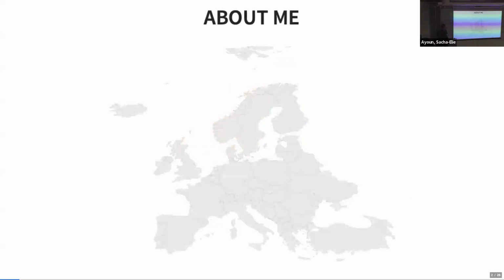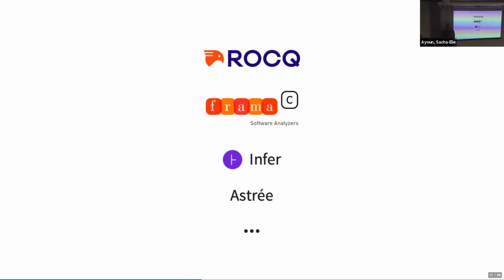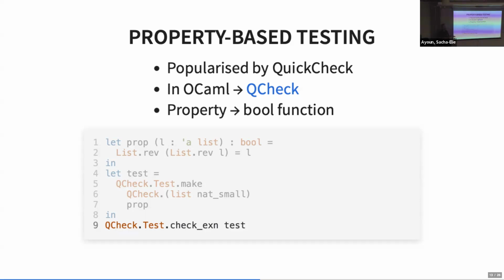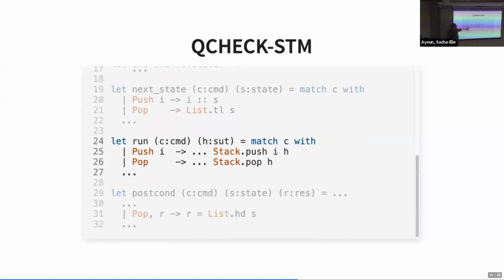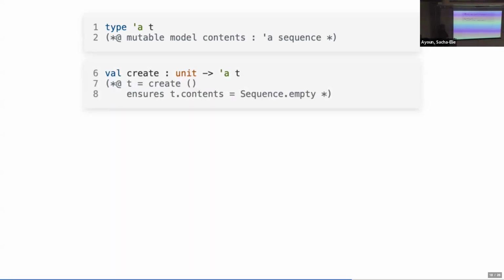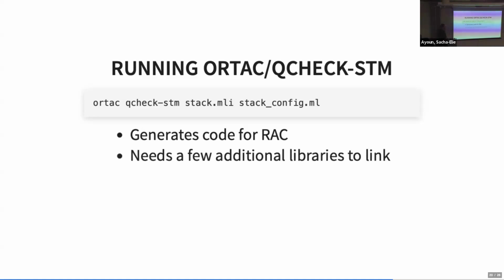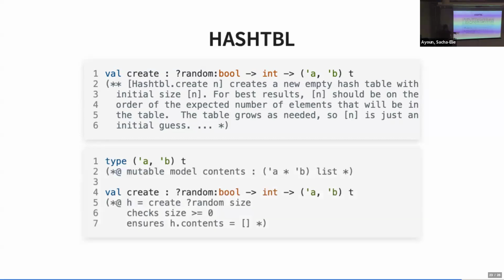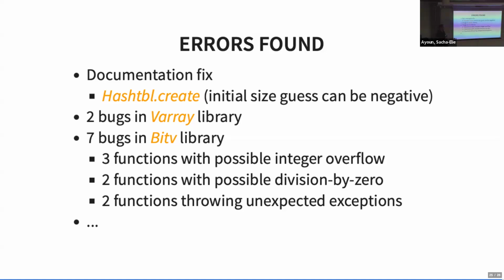Dynamic Verification of OCaml Software - Nikolaus Huber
⬇️ Some links available below ⬇️

Abstract
In this talk I would like to introduce the QCheck-STM plugin for ORTAC, a framework for dynamic verification of OCaml code. ORTAC/QCheck-STM consumes OCaml module signatures annotated with contracts expressed in the Gospel language and generates code for automated runtime assertion checking from it. I will highlight some details of the implementation of the tool, the structure of the generated code, and on errors found in established OCaml libraries.